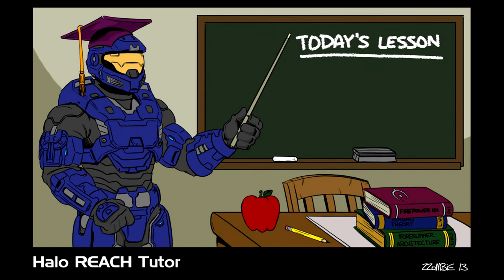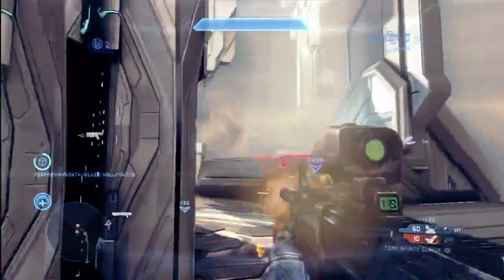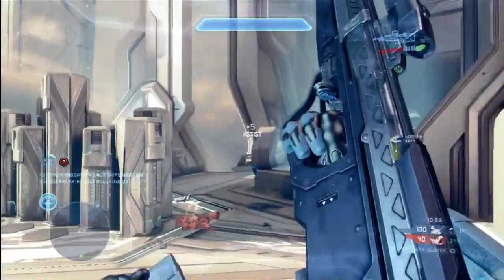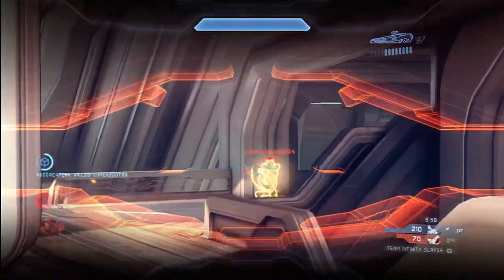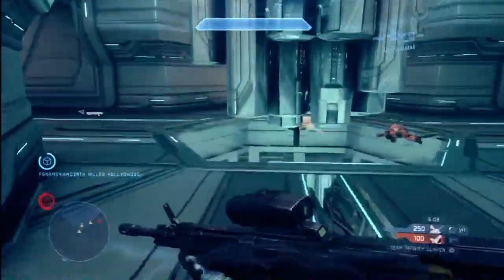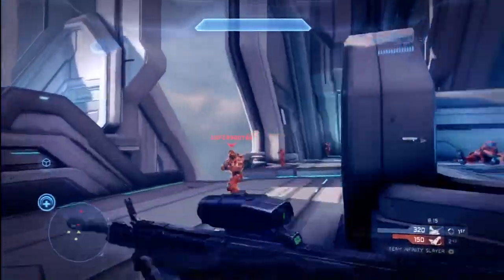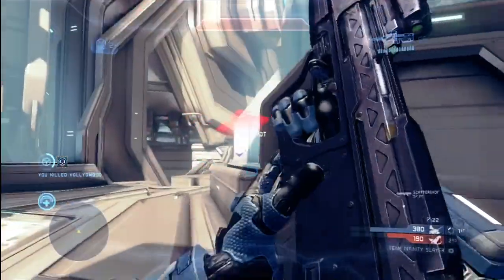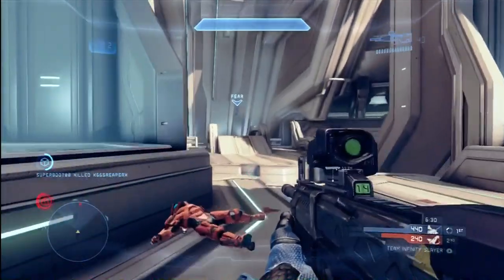Halo 4 Multiplayer Tips and Tricks for Infinity Slayer on Haven Matchmaking Gameplay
This video will give you several key tips and tricks that will enable you to succeed in Halo 4 Infinity Slayer (traditional four on four gametypes).  My loyal fans and subscribers know that my playing style isn't flashy or glamorous, but it is effective.  Make sure you are playing a balanced game between offensive and defensive tactics. Often, the margin of victory in Infinity Slayer is very small so it's critical to reduce the number of errors each game and maximize each situation.  During the video, I demonstrate peek shooting and recommend you use a similar tactic.  Also, I discuss general movements such as strafing and juking.  Remember also to control the hotspots and choke points on each map.  Don't forget to communicate with your teammates.  Skip the pointless chatter and focus on the game at hand.  You can catch up on small talk after the game.  Work as a team and move around together.  Employ a cohesive strategy, working together.  The regeneration field is one of my favorite loadouts because it is useful in almost any situation and is one of the few loadouts that directly benefits your teammates.   Make sure you are deploying your ordinance drops at the most opportune times!  Don't just throw it down recklessly as soon as you get it.  Find a safe place to deploy your ordinance and retrieve it and don't be afraid to share with teammates if you don't need it.

-Tutor